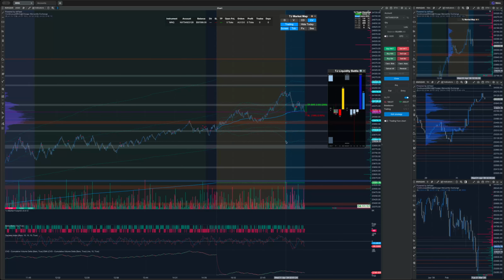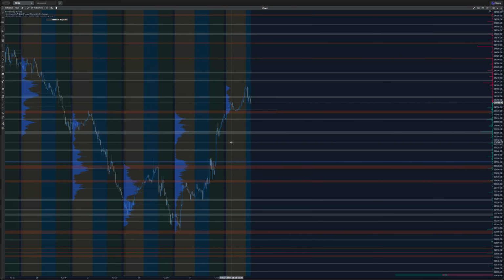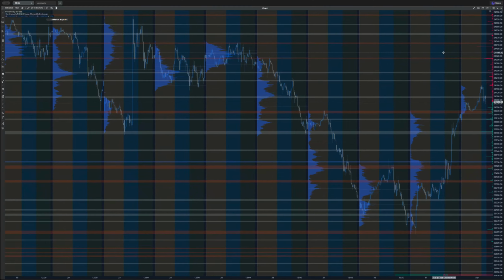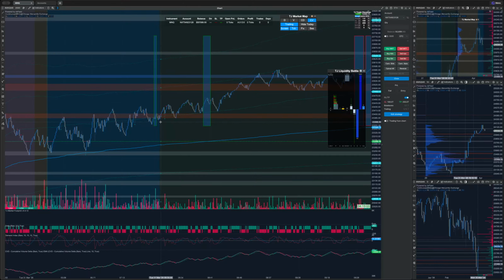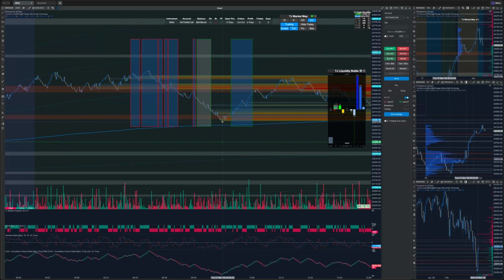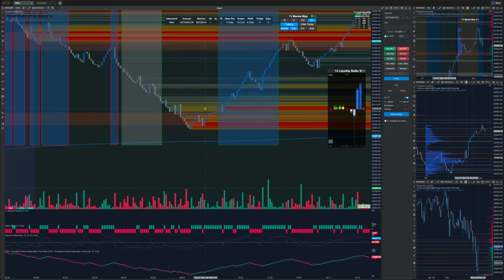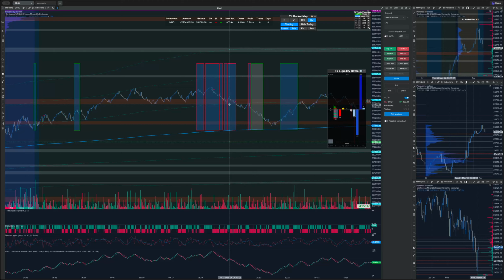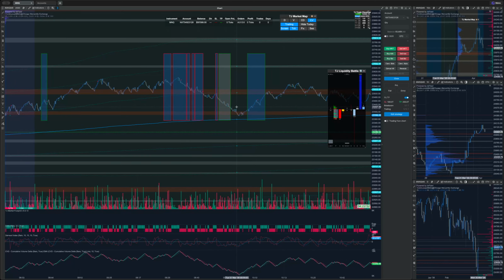[31 Mar 2026] Trading Day Review: -18 Ticks & The +320 Tick Recovery | Trader Jan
Fellow Trader,

An honest look at a challenging day. I started with a bearish bias during a historic 4,000-tick bullish rally, but a single "perfect swing" trade for +320 ticks saved the session from a deep drawdown.

- Resilience: Recovering from -380 ticks to finish the day at nearly break-even (-18).
- Psychology: The danger of "fighting the market" and the power of letting a confirmed move run.
- Strategy: Why trusting my pre-defined locations was the key to catching the trend.

TIMELINE:
00:00 - Introduction & Daily Result (-18 Ticks)
00:44 - Performance Context: Recovering from -380 Ticks
01:30 - Chart Setup: 200 Delta & 15-Min Context
02:30 - Trade Visualization & Color Coding Explained
03:30 - Market Context: Unexpected 4,000 Tick Bullish Move
04:30 - Trade #1: Pre-US Open Entry & Discipline Lessons
06:04 - Trade #2: Bounce Back & Nervous Exit
07:22 - Fighting the Market: Cycle of Stop-Outs
09:07 - The Turning Point: Shifting to Short/Confirmation
09:25 - The Perfect Swing: +320 Ticks Long Entry
13:30 - Lesson: Closing Trades Early vs. Hoping
14:10 - Reviewing Daily Locations & Support/Resistance
17:40 - Outro & Upcoming Market Prep

🔍 Key Tools & Indicators Featured:
- TJ Account Statistics: HUD to show live performance of trading account
- TJ Trade Visualizer: Helper to visualize the trade before entering into it and Trade essentials directly on the chart
- 200 Delta Chart for Trade executions.

📊 Instruments: Nasdaq Micro / MNQ Futures (CME)